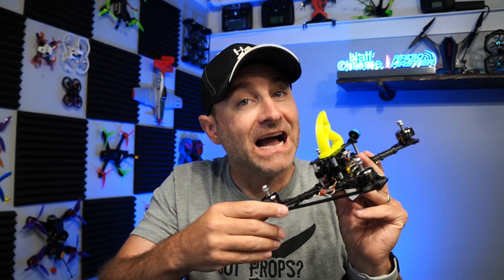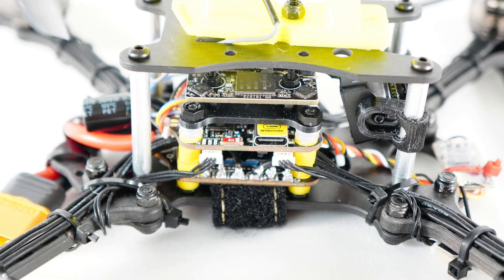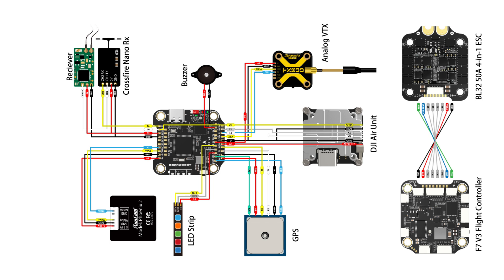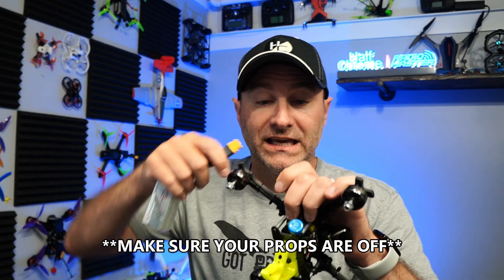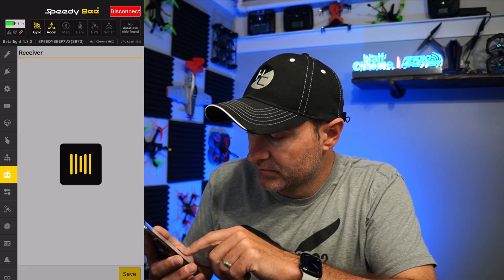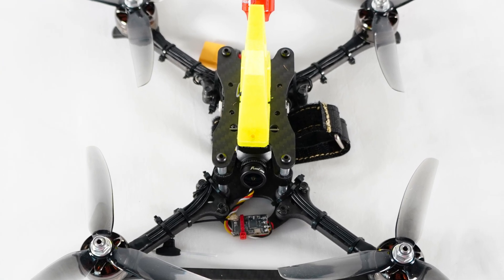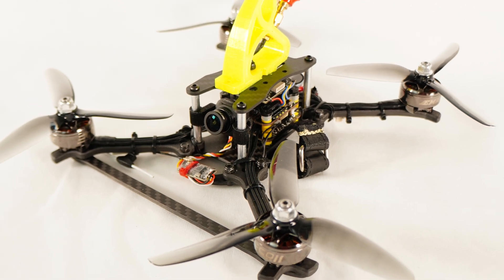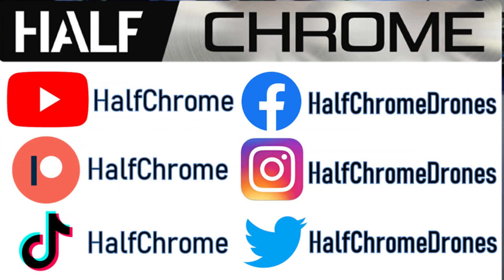Build a Premium FPV Drone with Speedybee